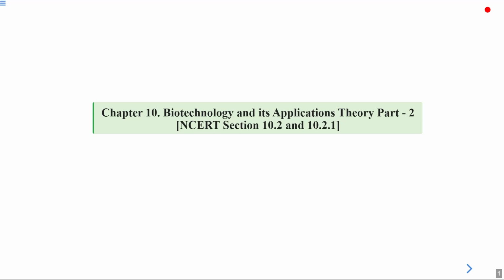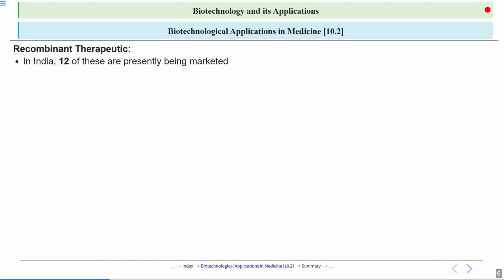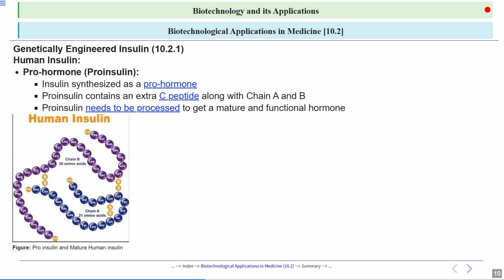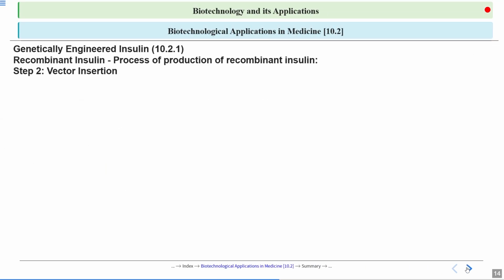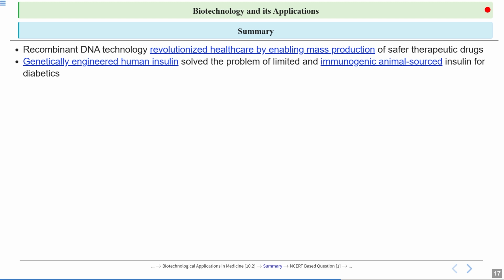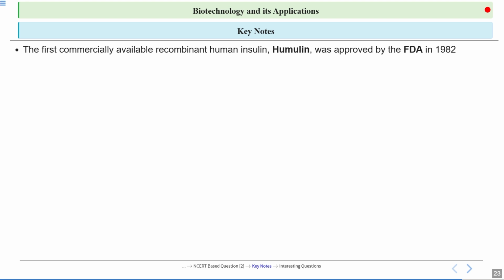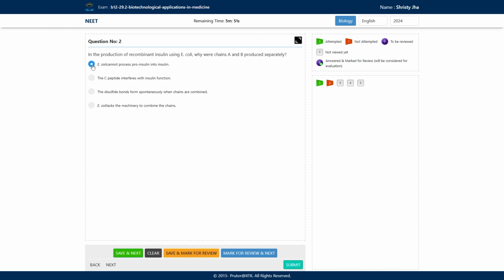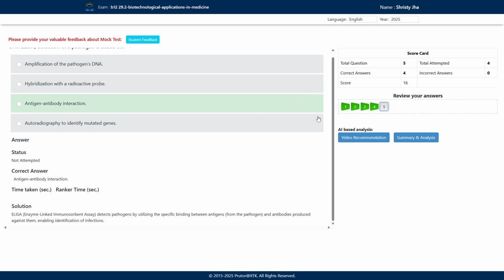Biotechnology and its Application NCERT Theory Part 2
Subject: Biology
Programme Name: Biotechnolgy Principle and Processes
Course Name: Medical

📡 Key Features:
Syllabus-based Content